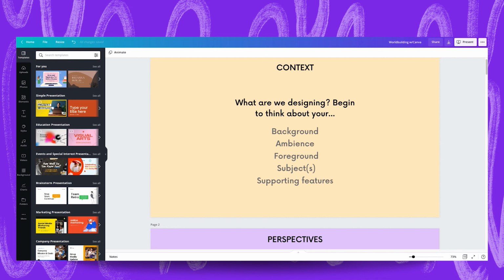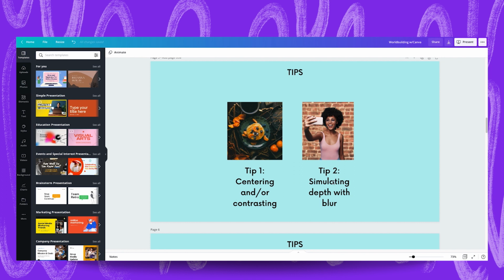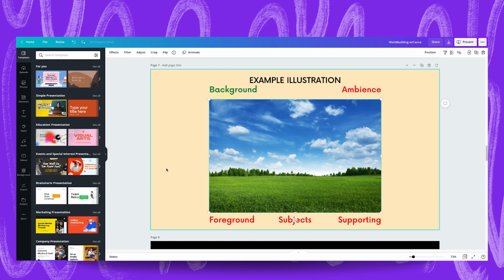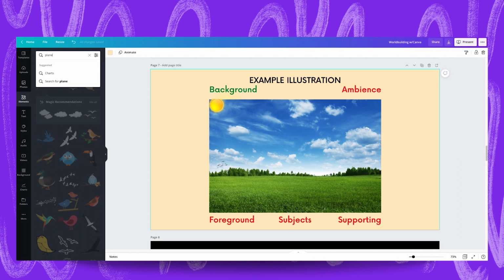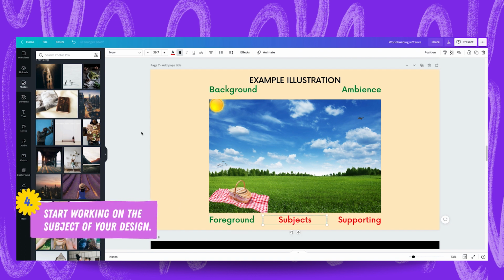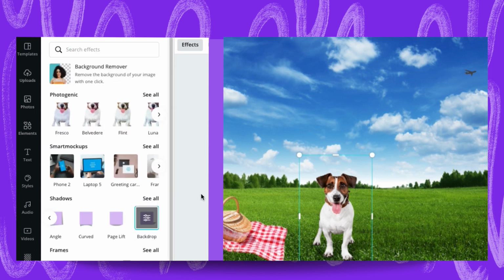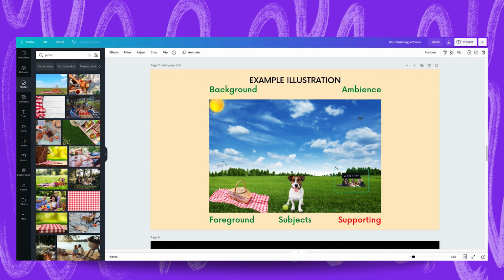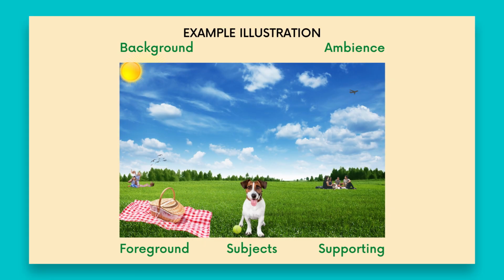How To Create Illustrated Worlds in Canva!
TAKE YOUR CANVA ILLUSTRATIONS TO THE NEXT LEVEL!

In this tutorial, I’ll be showing you how to create illustrated worlds and scenes within Canva, with some expert considerations in mind!
This tutorial is LOADED with knowledge!

You’ll learn:
► How to take the background, ambience, foreground, subject(s), and supporting features into consideration when designing.
► Perspectives - is your design a flatflay, angled, or front-on?
► Physics - is your design 2D, 3D, or something in between, like 2.5D?
► Lighting, and the trajectory of light sources when using shadows.
► Other tips for creating better visuals.
► How to create an illustration in real-time, taking all of the tips mentioned into consideration

✅  We also have entire playlists for those of you serious about learning Canva:
► Discover short Canva Tips & Tricks:

Happy designing ✨